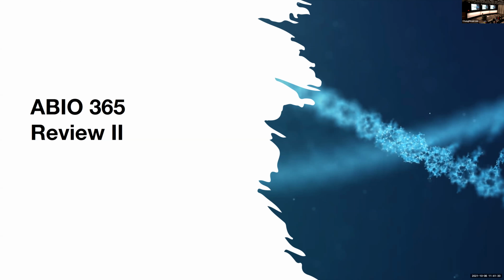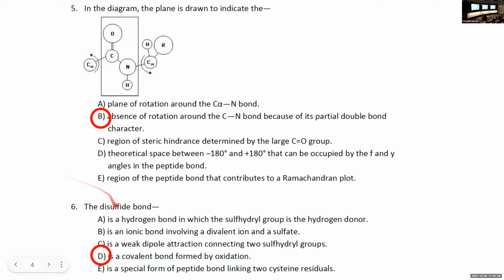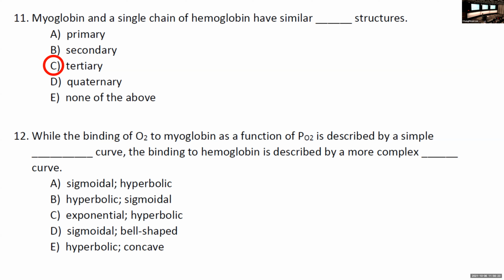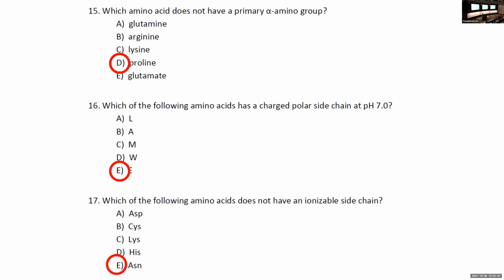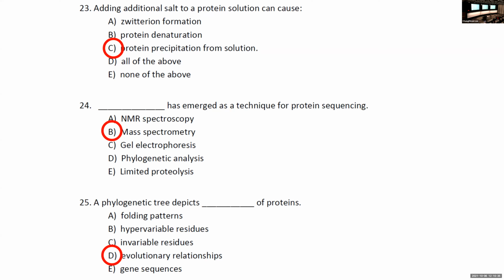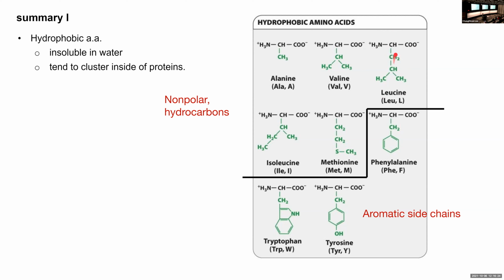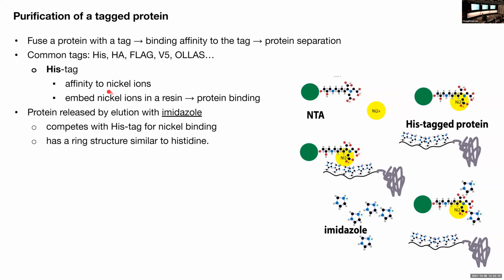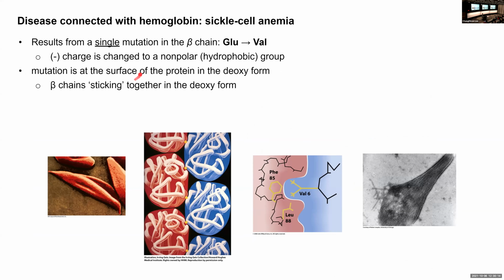20211006 Review II